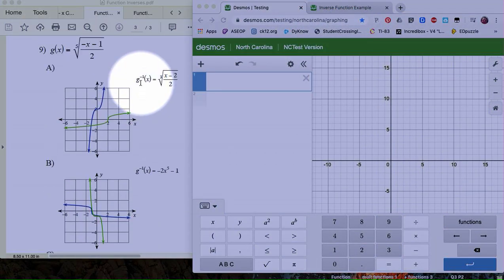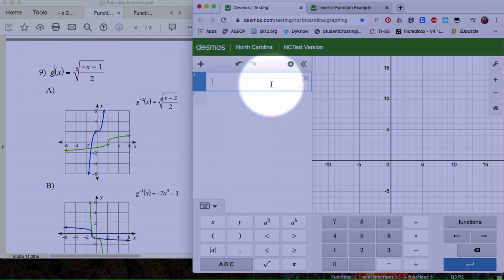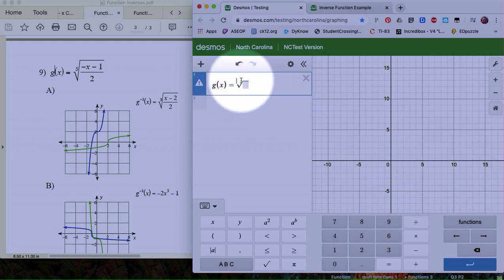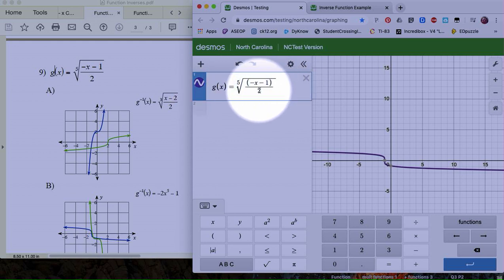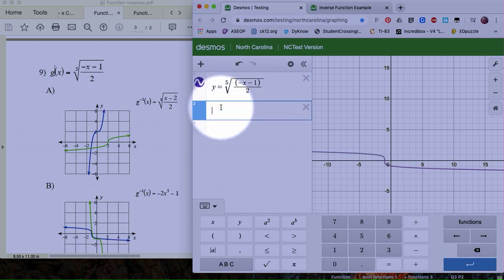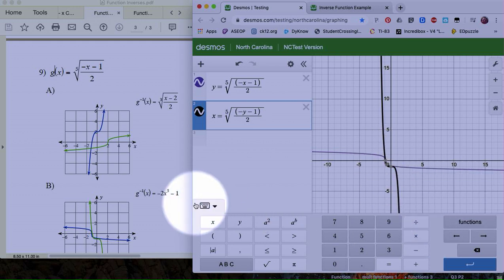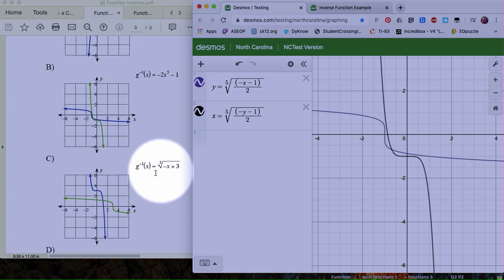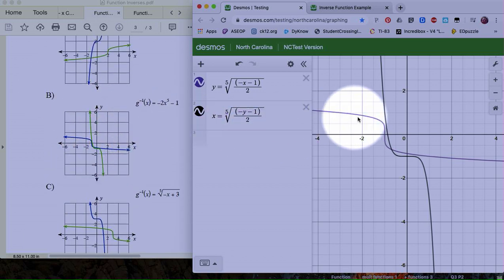Ms. W. Identify Inverse Graphs with Desmos